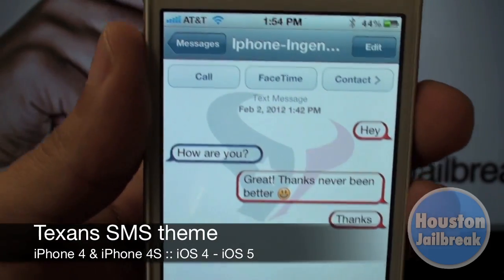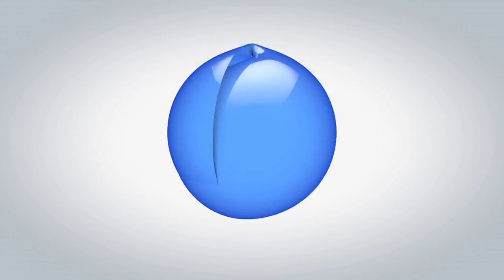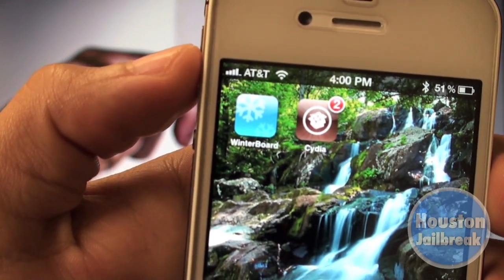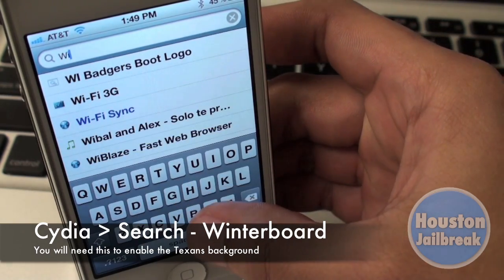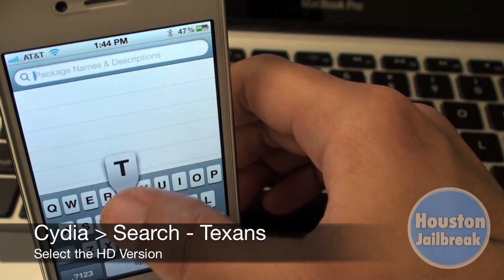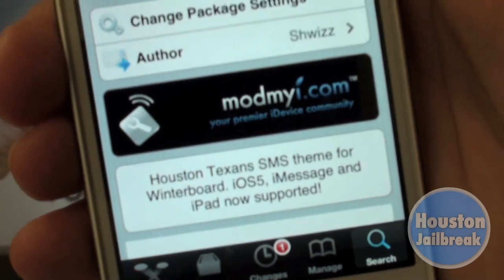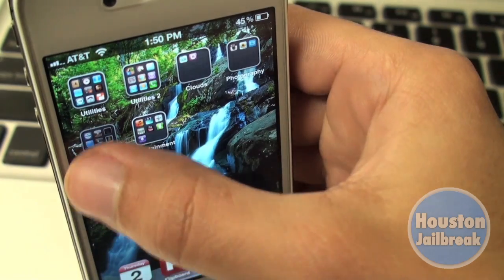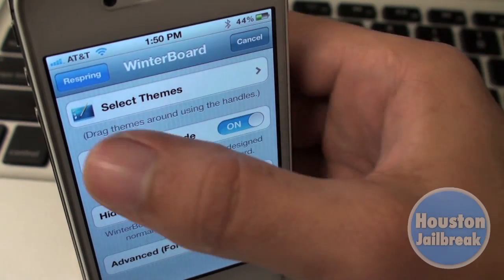Texans iPhone SMS Theme: Jailbreak Tweak [ HOW TO ]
**Perfect for Houston, Texans Fans**

Tweak: Texans SMS iPhone Theme

Description: This theme will change the background of your text messaging app.
It will work even if you have BiteSMS installed as well. If you are using iMessage on an iPod or iPad it will work as well. Please note that this will work for 3G/3GS as well just dont choose the "HD" version.

Price: Free